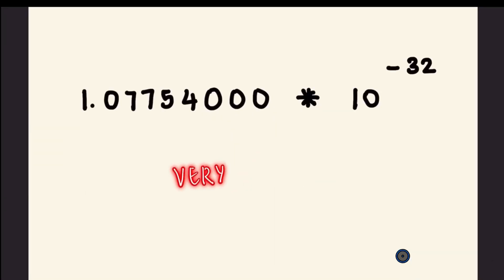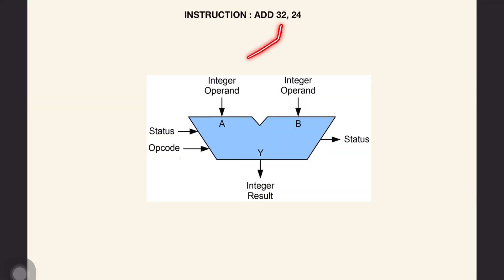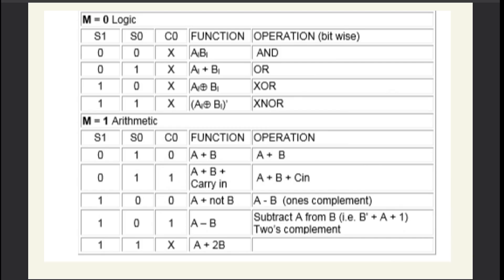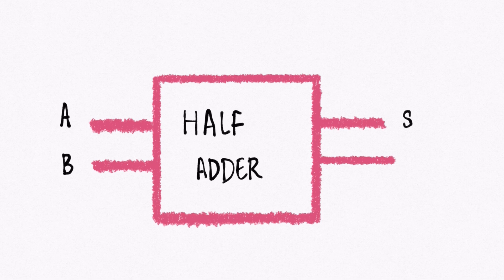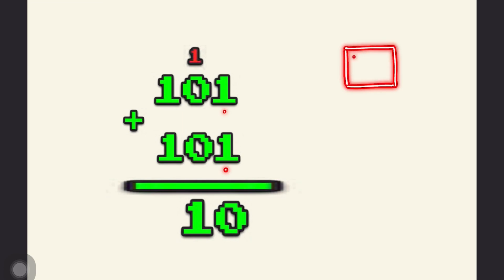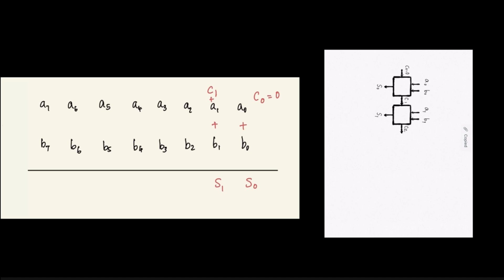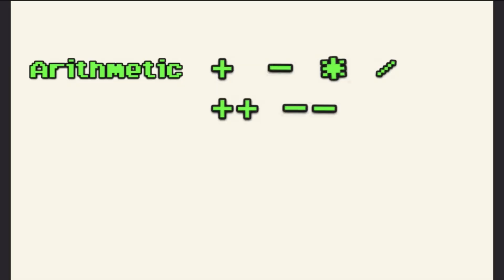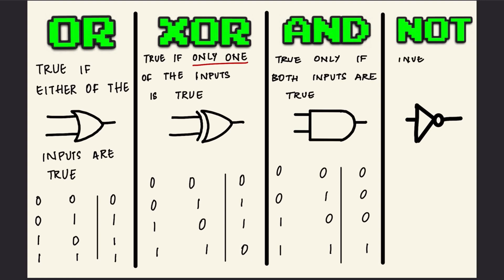HPC: ALU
Computation is largely handled by a component called Arithmetic and logic unit also called ALU.

By definition The ALU is a multi-operation, combinational logic digital function. It is used to perform arithmetic and bitwise operations on binary numbers.

It’s the fundamental building block of many computing circuits
The ALU has two parts, the Arithmetic part which does operations like addition, subtraction, incrementing, decrementing and the Logical Part which can perform the bitwise operations OR, XOR, AND, NOT(complement).

Simply put  ALU is the “calculator” portion of the computer.

Let's look at how the ALU is structured
On a basic level

An ALU takes in inputs called operands - these are the values of which the calculation will be performed, the opcode - this specifies which particular operation will be perfomed (to add or subtract or to perform AND or XOR). The
ALU gives out an integer result output and also status outputs which are various signals like carry in (for input status) and carry out, zero, negative, overflow, parity for output status. They contain supplemental information about the ALU operation and may not be present in many ALU’s

Block Diagram of ALU

Source - Digital Logic and Computer Design, M. Morris Mano

Let’s take a look at this diagram of a 4 bit ALU. Here we have four data inputs from A that are combined with the four inputs from B to generate an operation at the F outputs.

Say 1011 is input from A and 1111 is input from B

The mode-select input s2 distinguishes between arithmetic and logic operations.
That is roughly speaking if the mode select bit is input 0 then the ALU will perform a logical bitwise calculation
And if the mode select then the ALU will perform an arithmetic calculation

Every ALU will have a table that specifies a combination of input bits that will perform a particular operation such as

Mode select S2= 0 and function select S1 = 0 s0 = 0 for and
Mode select s2 = 1 and s1=0 s0 = 1 for addition

The two function-select inputs s1 and s0 specify the particular arithmetic or logic operation to be generated. That is it is used to specify exactly which operation is to be performed

The input carry is quite often used as a fourth selection variable that can double the number of arithmetic operations.
In this way, it is possible to generate four more operations, for a total of eight arithmetic operations. four logic operations (with s2 equal to 0) with three selection variables. The input carry is not valid for logic operations

An ALU consists of adders.

An adder is a digital circuit that performs addition of numbers

A half adder takes 2 binary digits as inputs say A and B and adds them together to output S the sum.

Since both  A, B are single bits there can only be four possible outcomes

0 + 0 = 0
0 + 1 = 1
1 + 0 = 1

1 plus 1 will output 10 which is two bits the least significant bit is output as the sum and the next bit is carried over.
1 + 1 = 10

Now you can notice that in the fourth case the output consists of 2 bits

To output these two bits the half adder uses two output wires

Sum

and

Carry

The carry bit is true only when both the inputs and true
And is false in all the other cases

So the half adder is essentially a component that takes 2 input bits and outputs 2 bits

But say you need to perform a multicolumn addition
you now need to have the circuit that takes in 3 inputs

The half adder leaves us with a carry bit as the output so now when you move on to the next column  you need to add 3 bits together

For this we need a full adder.
A full adder takes 3 bits as input and outputs 2 bits

A full bit adder can deal with one column of addition

But in arithmetic operations we need to perform operations on multiple columns

For performing such arithmetic operations we use a parallel adder. A parallel adder to add n bits is made by combining n full adders.

A parallel adder essentially is a cascade of full adders.

A subtractor works similarly by modifying each full adder in the parallel adder cascade to include an inverter to one of the inputs
it includes an invertor that changes the sign of one of the numbers before it adds them together

so essentially

the alu will perform the instruction subtract 3 from 6
as addition of 6 and the complement of 3. (complement means the inverse)

6 + (-3)

Subtract 3 from 6 = add -3 and 6

Besides addition and subtraction, the ALU performs other arithmetic operations like multiplication, division and other arithmetic operations.

The ALU also performs logical operations

Logical Operations

There are 4 fundamental logical operations OR, XOR, ANDand NOT.

The bitwise OR returns true either or both of its inputs is true

XOR
The exclusive OR returns true if and only one of its inputs is true and the other is false

AND
The AND gate outputs true only when both its inputs are true

NOT - (Bits are inverted)